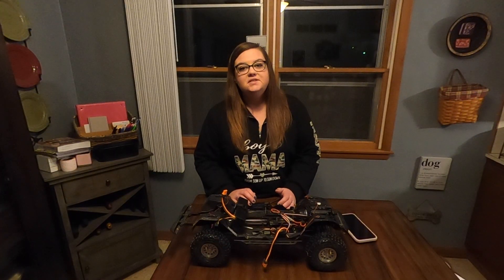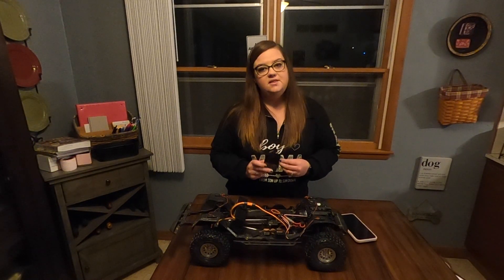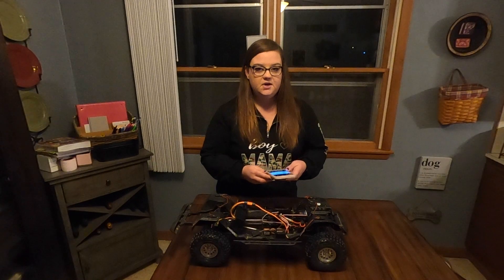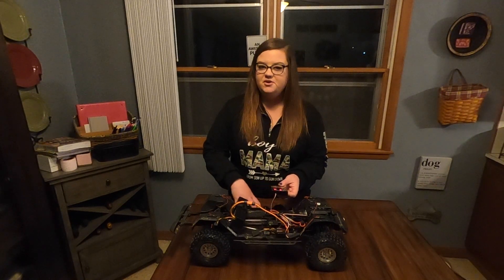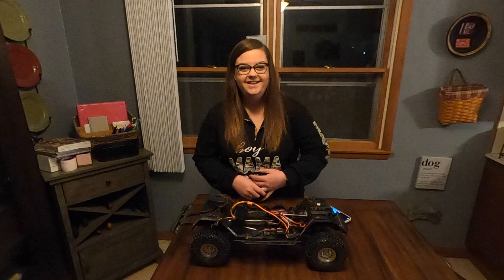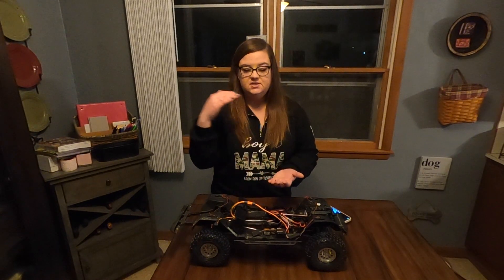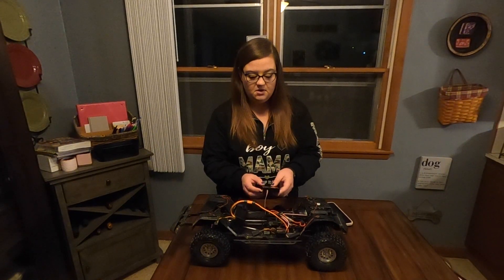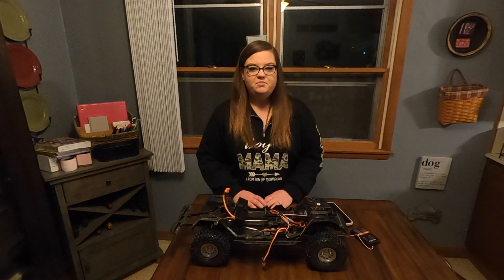SCX10 III ESC Programming | Simple Steps for OPTIMAL PERFORMANCE!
Do you have a spektrum programming card and wondering why it's not working? Unlock the full potential of your SCX10 III with my latest YouTube video "SCX10 III ESC Programming | Simple steps for OPTIMAL PERFORMANCE!" Dive into the intricacies of ESC programming as I guide you through the essential steps on how to program a SCX10 III ESC for better performance. Discover insider tips on maximizing performance, ensuring your SCX10 III ranks among the best Axial crawler on the market. My comprehensive tutorial provides in-depth explanations into the world of ESC programming, allowing you to get the most out of your SCX10 III. Elevate your RC experience with the knowledge to customize and optimize your SCX10 III for a trail blazing adventure like never before!